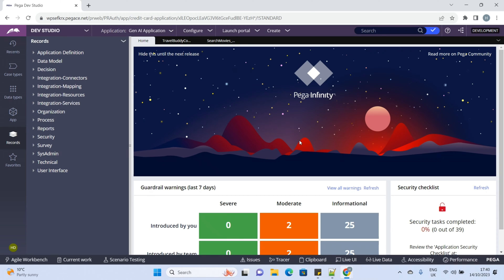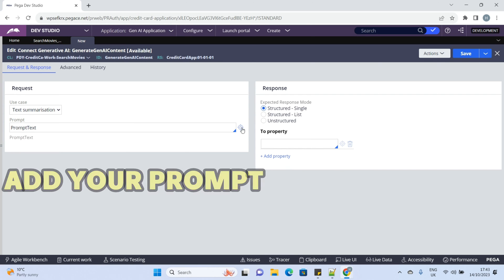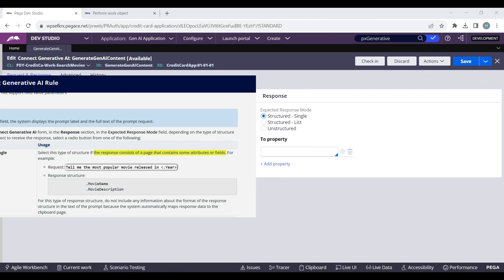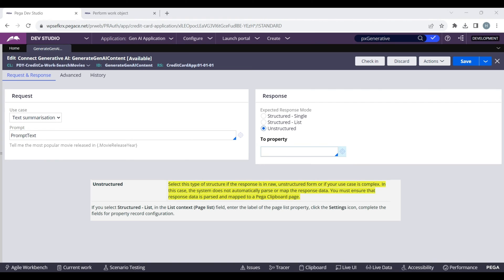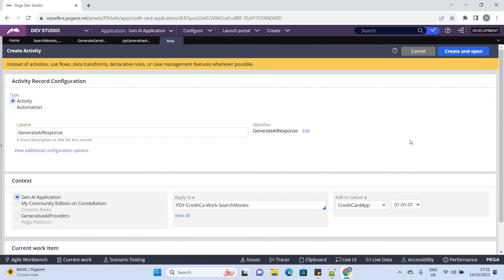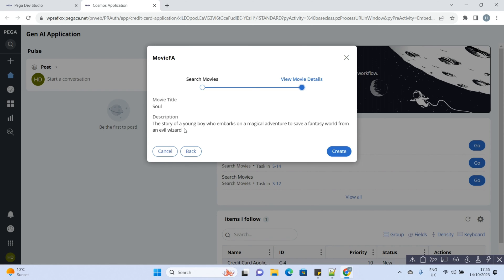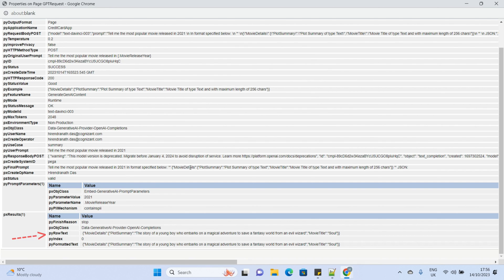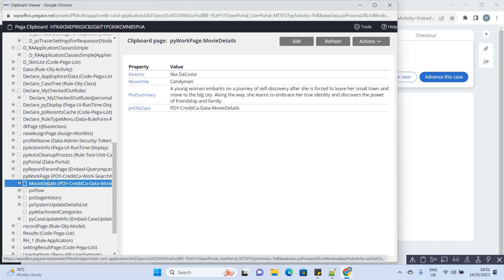Create PEGA Connect Generative AI Part 1#pega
In this episode, we have explored the PEGA Connect Generative AI Connector and done a POC on how to generate AI content. We have used Structured-Single Response Mode in this video. In Part 2 of this series, we'll do another POC on Structured list and Unstructured responses.
Save or follow playlist for future reference. In the below GenAI playlist we'll keep uploading all the GenAI related features in Pega Infinity version.

Timestamps
00:00 - Create GenAI Connector
00:50 - Prompt Field Value
01:26 - Response Modes
03:00 - Map Response
03:24 - Invoke through activity
03:56 - Show Response
05:44 - GenAI Smart Shape

Pega Tutorials for beginners, How to connect to OpenAI in Pega, Pega beginner videos, Pega Generative AI, Pega interview questions and answers, Pega app studio, Pega 8.8 version, Pega Infinity 23, Connect Generative AI, Generate AI content in Pega, Pega advanced videos, Pega to ChatGPT integration, Pega GenAI features.